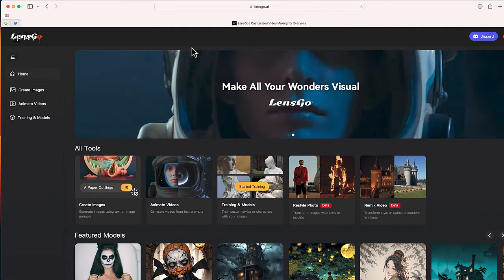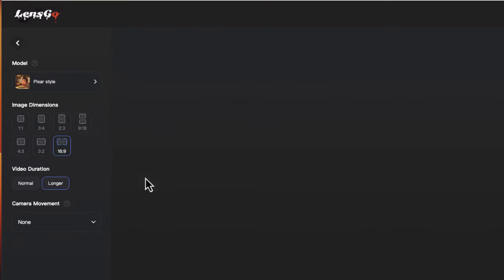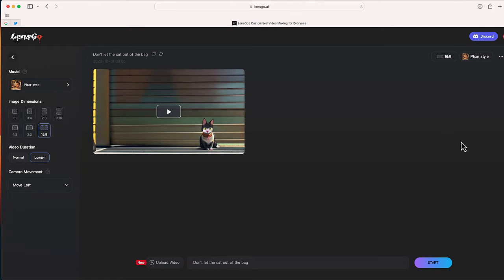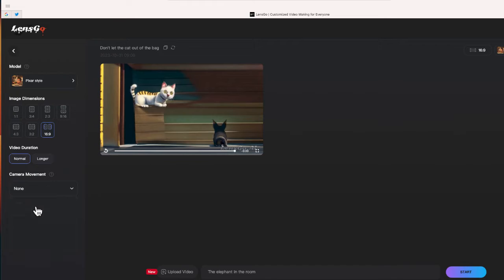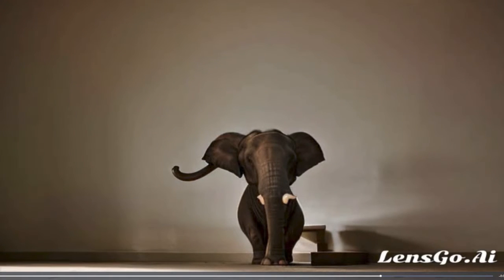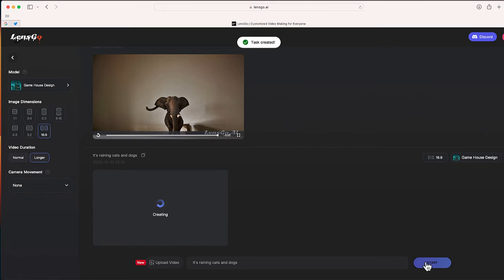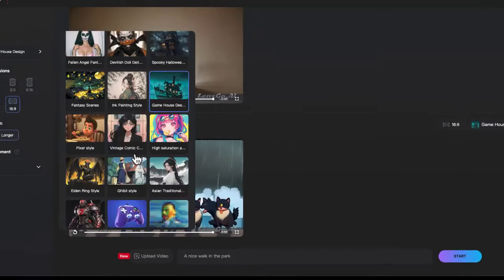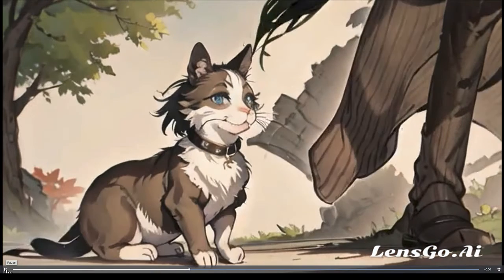LensGo AI: Turn Text Prompts into Animated Videos for FREE!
Creating videos just got insanely easy with Lensgo.ai's new text-to-video generator! In this tutorial, I'll show you how to use Lensgo to produce professional videos from simple text in minutes.

Lensgo's text-to-video AI lets you generate gorgeous video content by simply entering any text you want. You'll be amazed at the video production results you can achieve without any technical skills.

Boost your social media, websites, and presentations with the power of AI video generation.